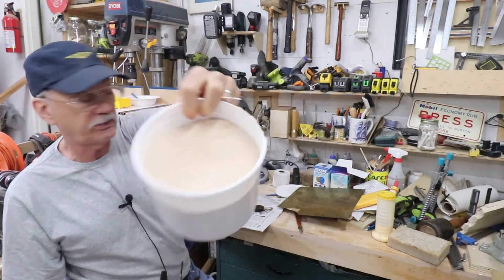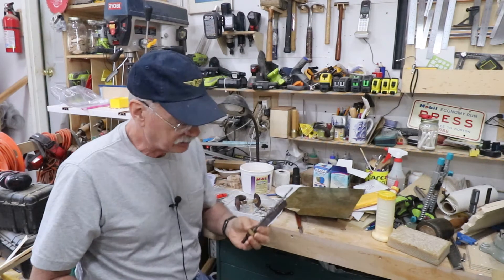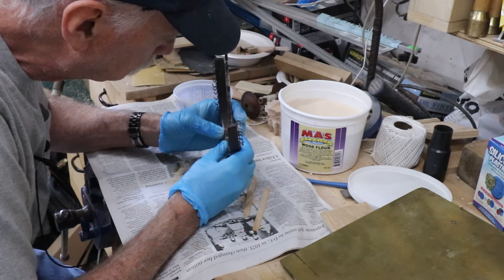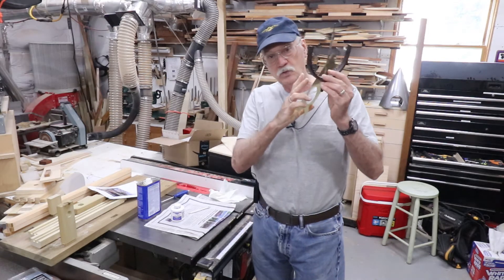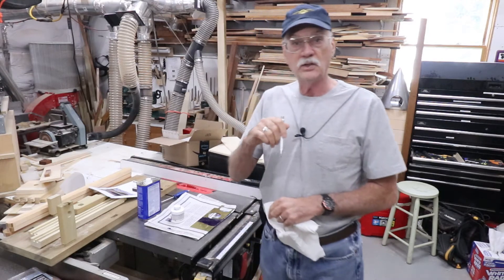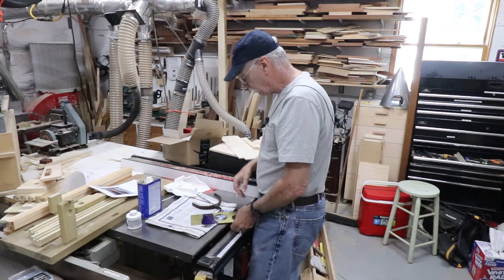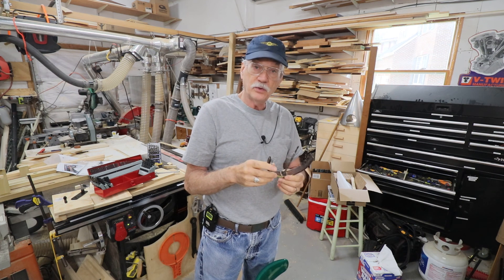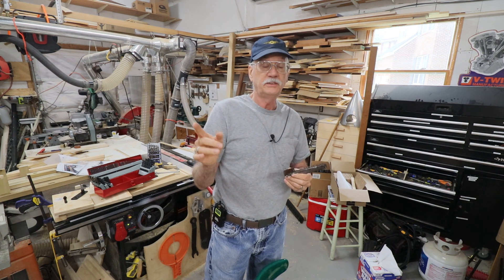What is a spinning wheel flyer anyway?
Historic London Town and Gardens, a local historical site, and museum, recently received an old spinning wheel as a donation.
The flyer, the subject of this video, was broken at the base of the wings. That is where they usually break due to the grain direction.
I'm doing a period-correct repair with one exception. I'm using thickened epoxy for the adhesive.
I explain as best I can how this works in a spinning wheel.

The brass screws are from Mcmaster Carr.